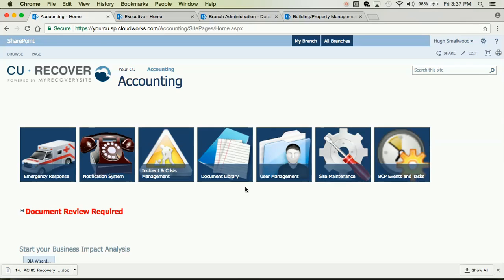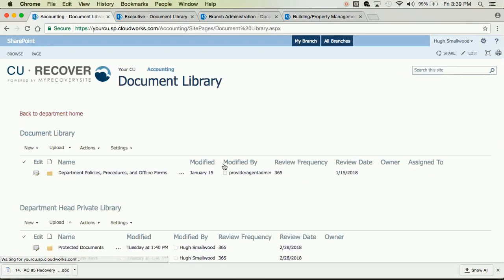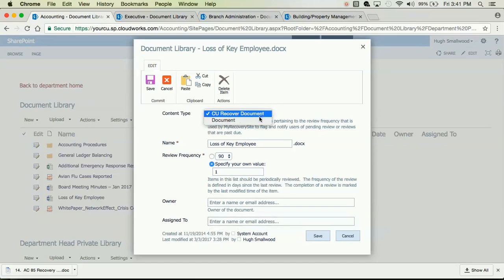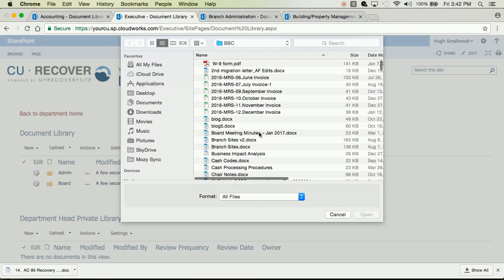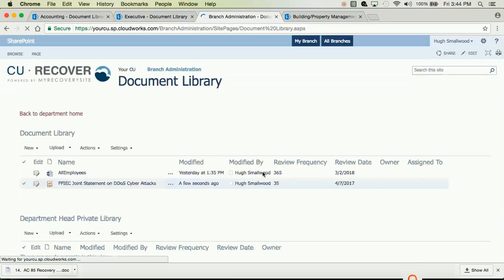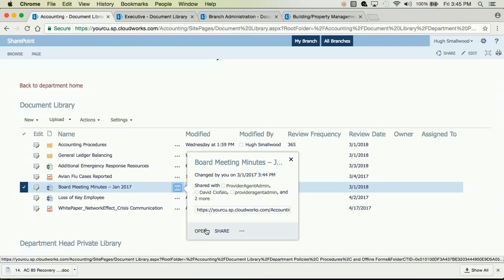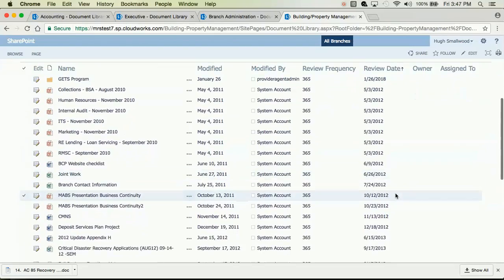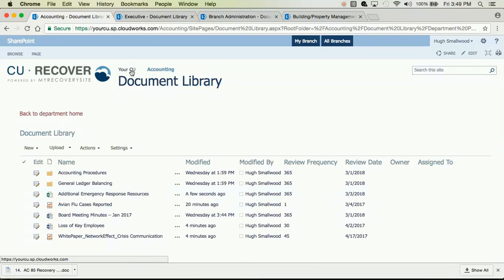DOCUMENT LIBRARY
How to create, upload and modify documents in your library